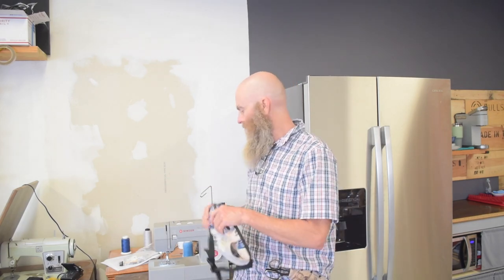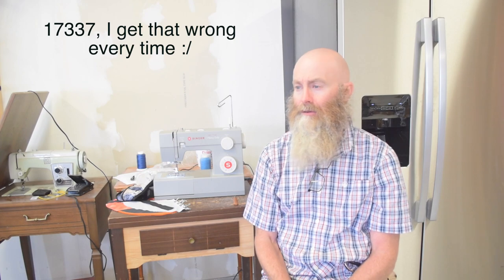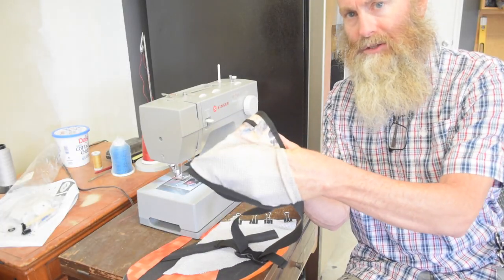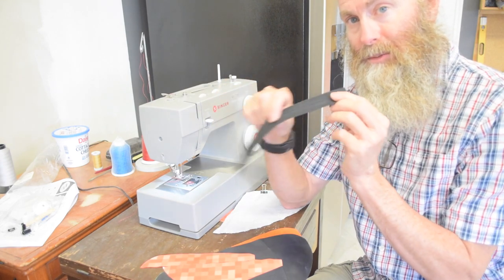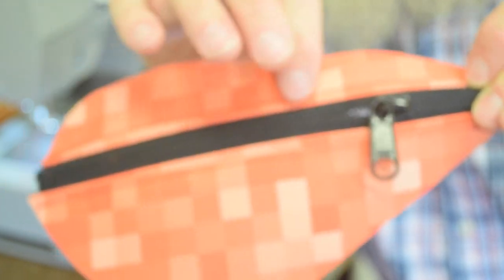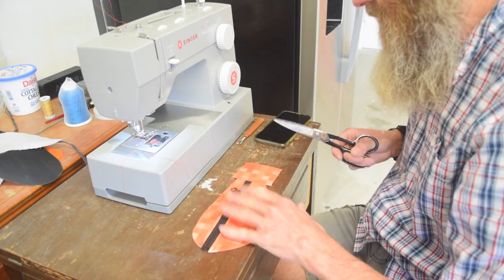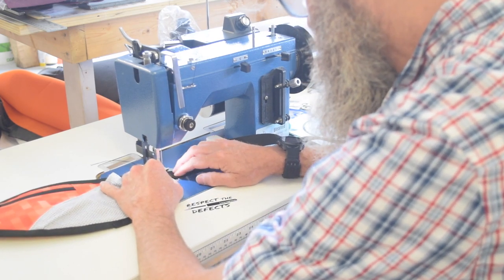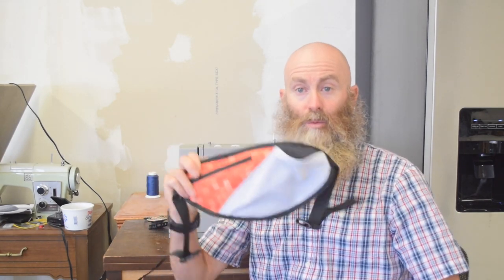Singer HD: Sewing A: Bottle Carrier (MYOG)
NOTE: This video is part of an ongoing and long-term series evaluating the Singer "Heavy Duty" machines. At the time of making this video, I have not yet formed a complete, informed opinion about these machines.)
(Additional note: this is an unusually long and information-dense video for me, so if you're hungry for lots of little unrelated tidbits, this video is for you!)

Hi!

In this video, I use the Singer HD sewing machine to make a runner's water bottle carrier, and I talk about my still-developing opinion of this machine.

00:01 introduction
01:18 formulating some conclusions about the Singer HD
07:02 pattern for the project
10:12 quick zipper slider discussion
14:50 zig-zag stitch on stretch material
19:32 binding with Yamata FY335A
21:55 Sailrite Ultrafeed to the rescue
23:36 closing thoughts